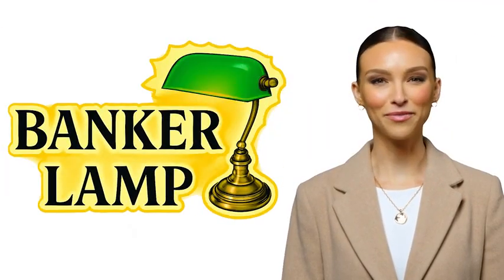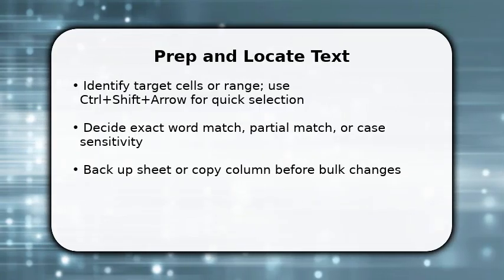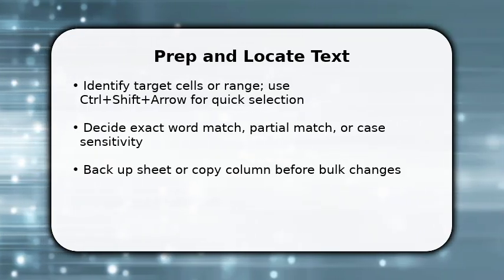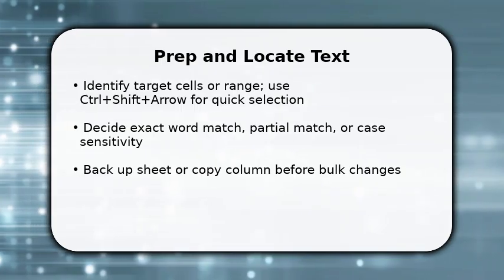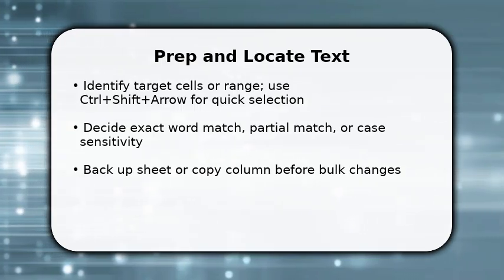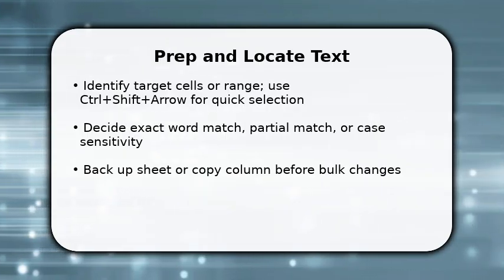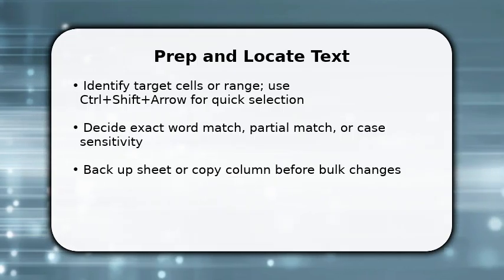How to Remove Word from Excel Cell - Full Guide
Discover the step-by-step process to remove a word from an Excel cell with our comprehensive guide. Learn various methods, including using find and replace functions or manual deletion techniques for efficient data management.